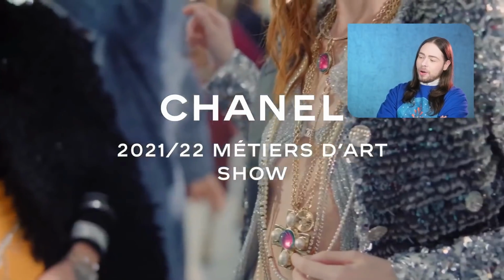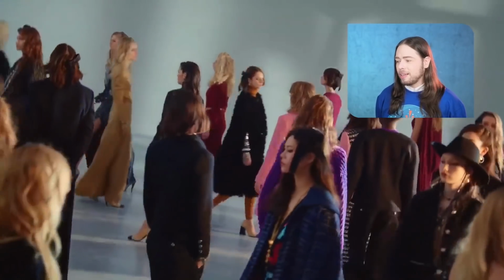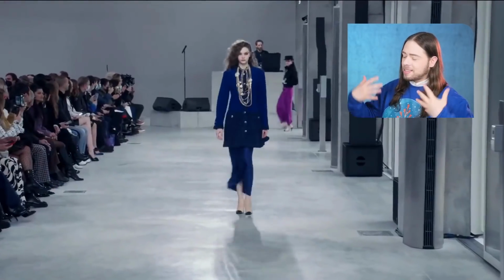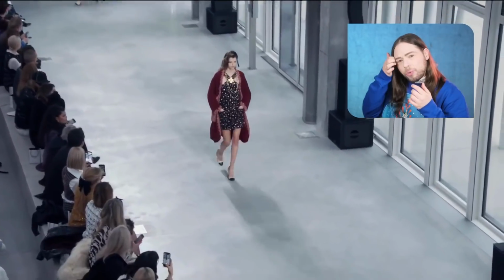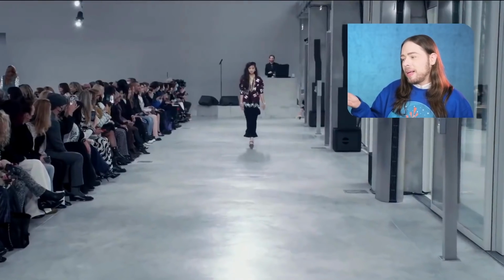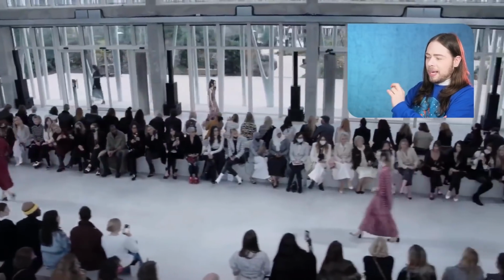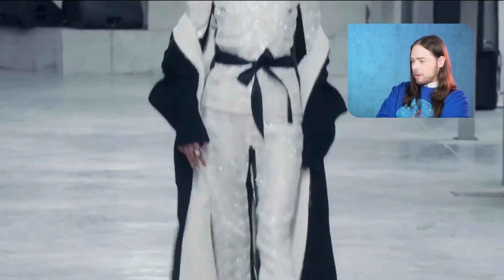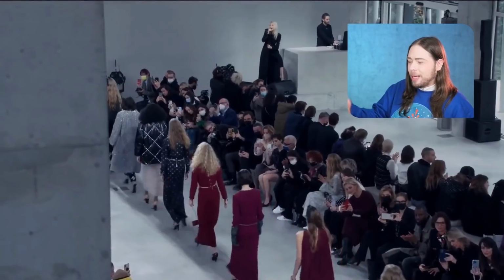CHANEL Metiers d'art 2022 Fashion Show Runway Review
CHANEL Metiers d'art 2022 Fashion Show Runway Review. I hope you enjoy this video.

BREAKING NEWS! LOUIS VUITTON discontinues iconic MONOGRAM Poche Toilette 15, 19 and 26 and there are rumors that they will also discontinue their monogram canvas in favor of leather bags and jewelry. What are your thoughts?